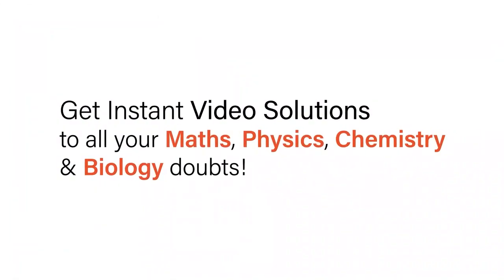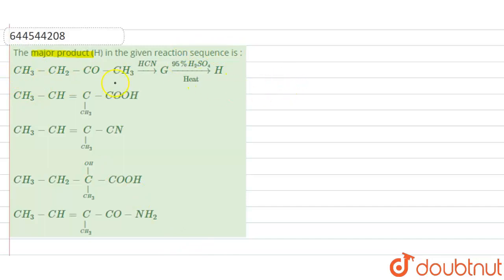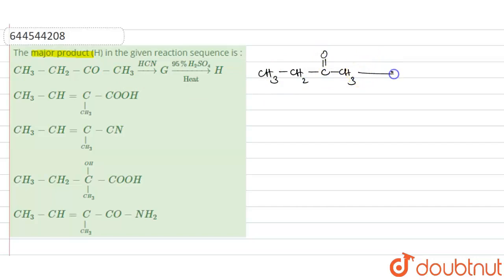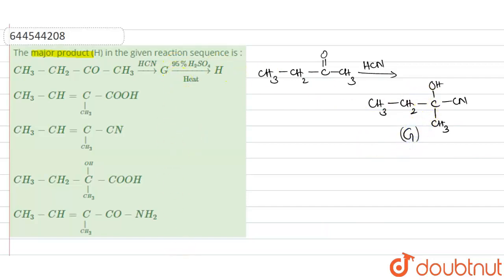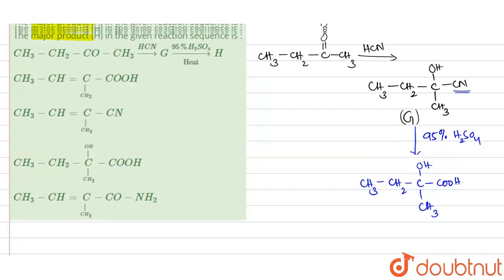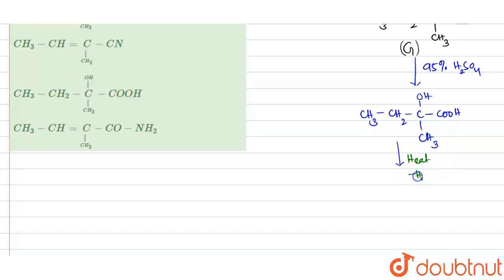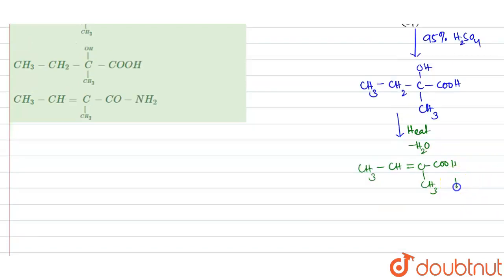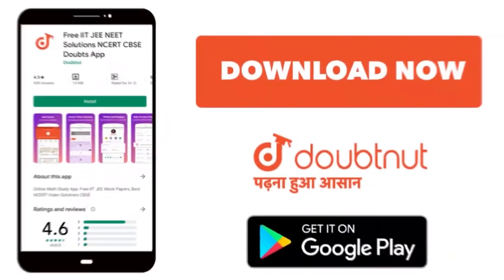The major product (H) in the given reaction sequence is : CH_3-CH_2-CO-CH_3overset(HCN)to Gunde...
The major product (H) in the given reaction sequence is : CH_3-CH_2-CO-CH_3overset(HCN)to Gunderset(Heat)overset(95% H_2SO_4)toH
Class: 11
Subject: CHEMISTRY
Chapter: ORGANIC REACTION MECHANISMS-IV
Board:IIT JEE

👉 Have Any Query? Ask Us.